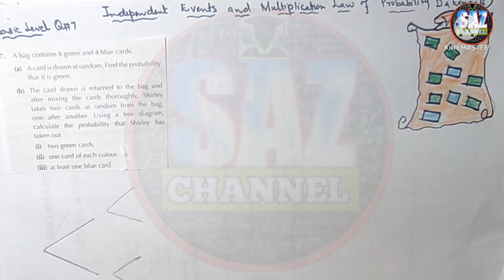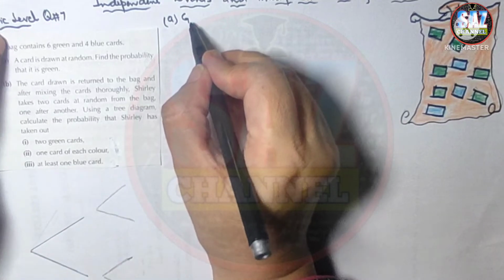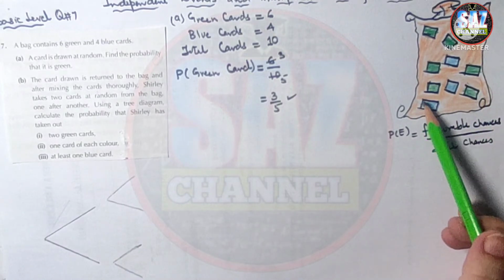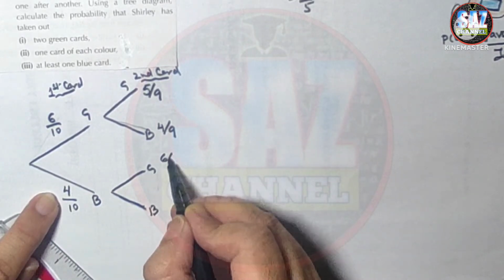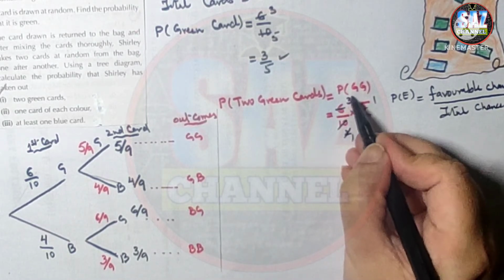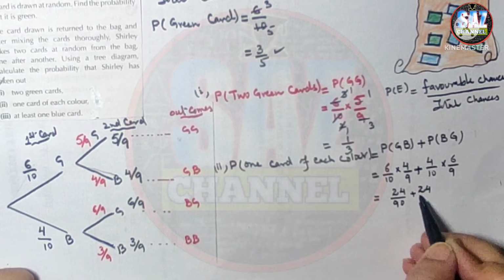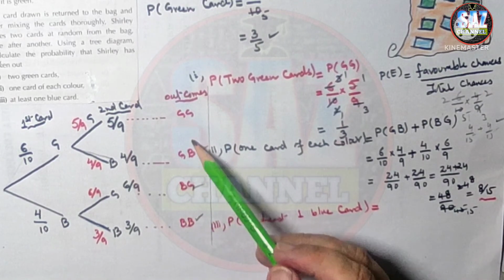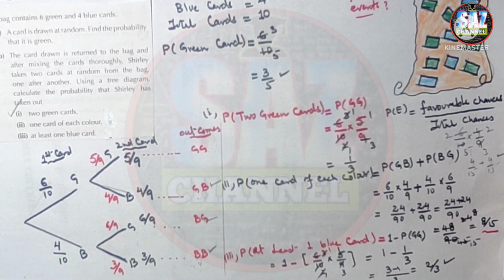Probability Tree diagram|Ex#3C Q#7 Oxford New Sylabus Mathematics|D4| Conditional probability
This video lesson is based on solution of problems involving Multiplication law of Probability and independent events.Focus is given on how to identify condotion imposed and decide which law either Multiplication or Addition law of Probability will be applied.
Focus is given on how to write out comes of an event along branches of tree diagram.
Lesson is equally important for O level students who have to appear in CAIE ,O Level exams

Saz channel